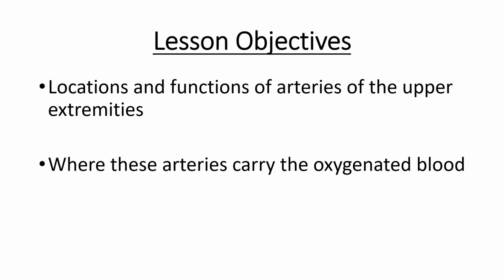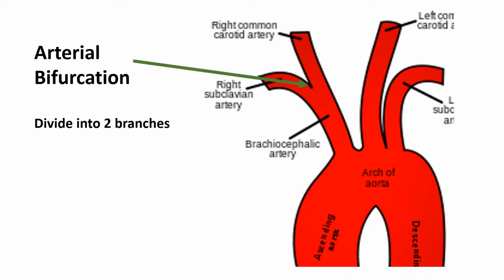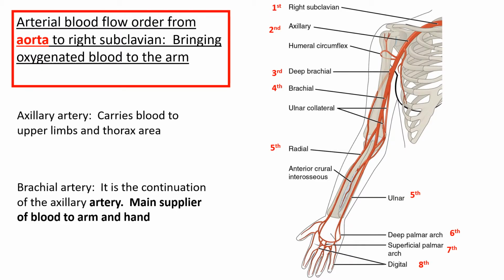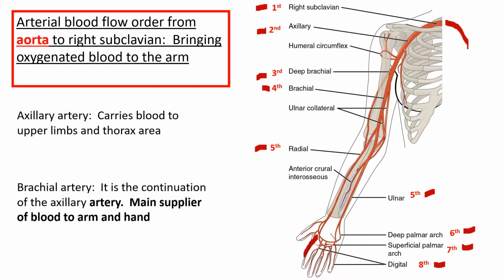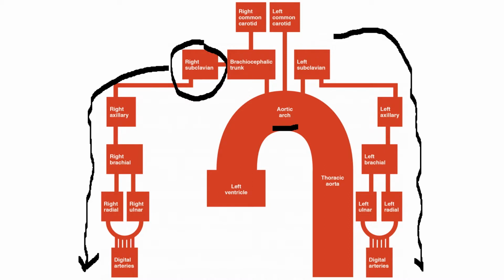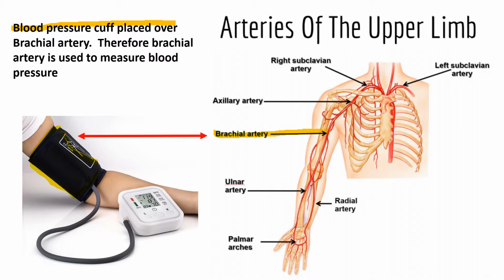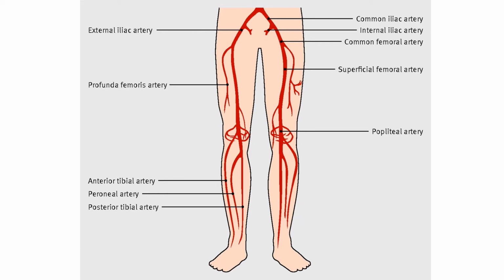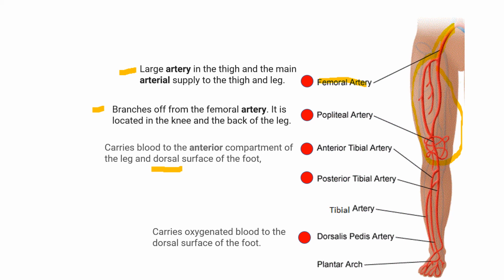Arteries of upper and lower extremities Video